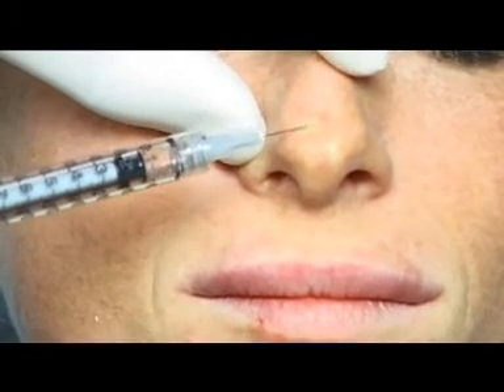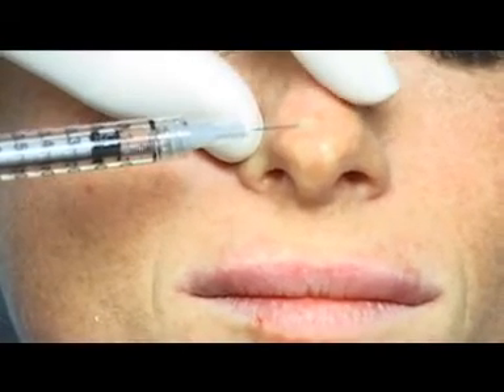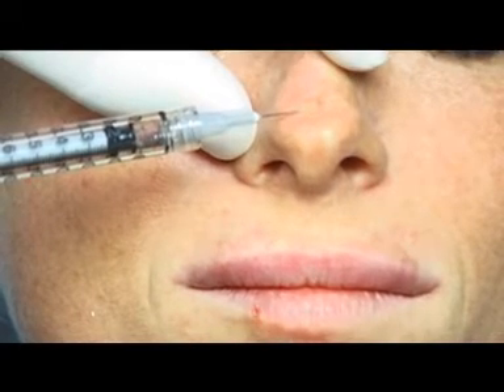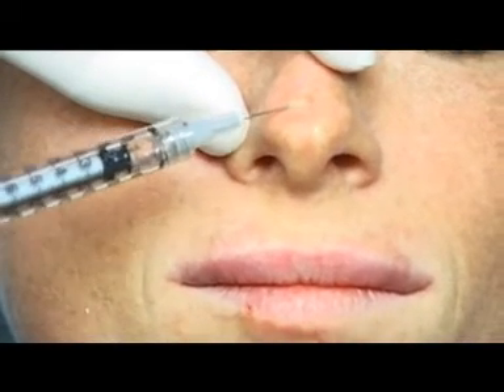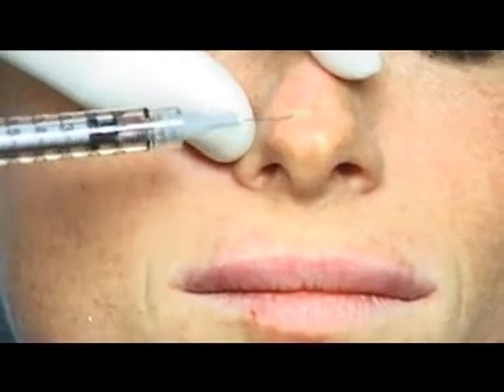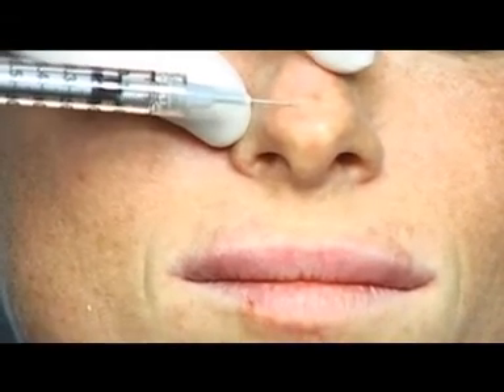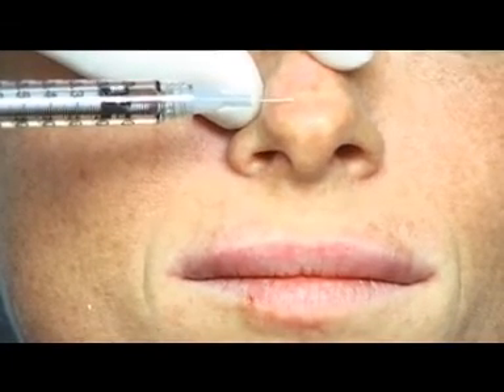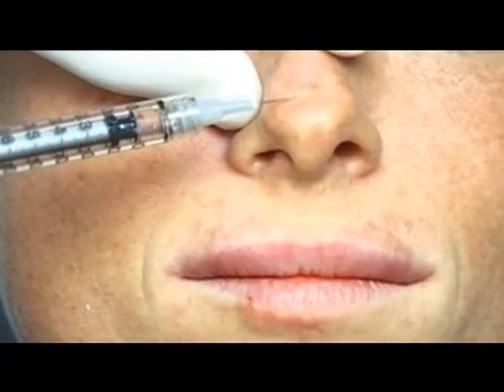How to correct the nose tip with Aquamid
Inject the long-lasting filler Aquamid to correct the nose tip by following the instructions in the video.

Insert the needle through the skin until reaching the subcutaneous level close to the alar cartilage. Deposit an adequate volume of Aquamid® until the depression is corrected and the nose is symmetrical.

Please learn more about Aquamid, the injection technique and how to select the right patients